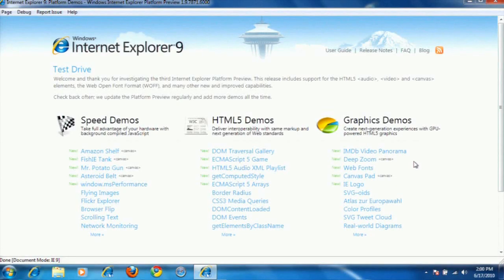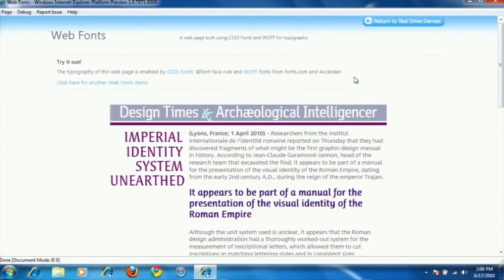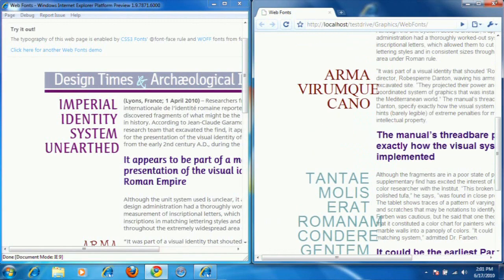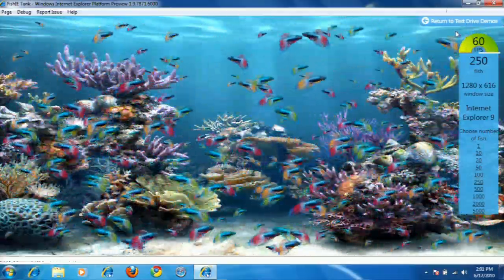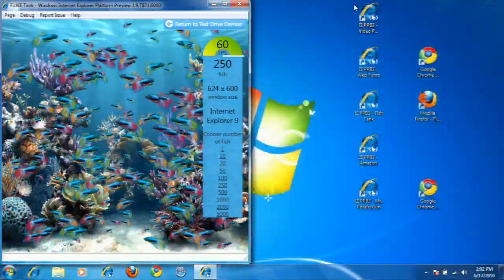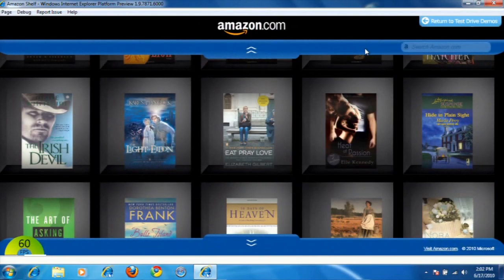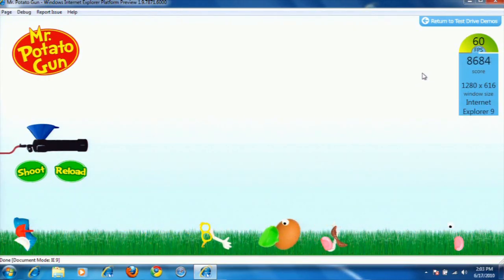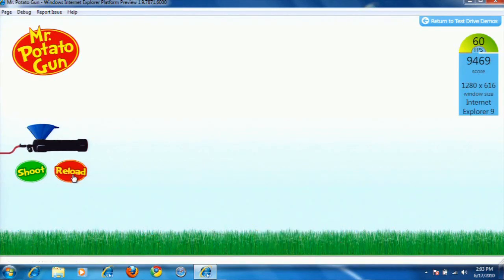IE9 Platform Preview 3: A Look at the New Demos | Jun 23, 2010 at 11:37AM by Larry Larsen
In this video, Rob Mauceri, Group Program Manager for Internet Explorer, shows some of the new developer samples available in the third build of the IE9 Platform Preview available on the IE Test Drive